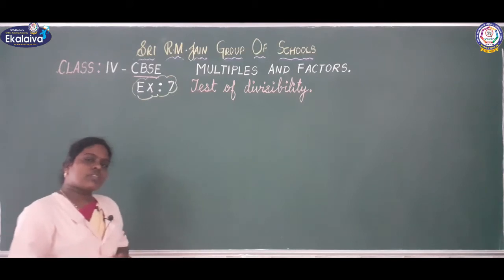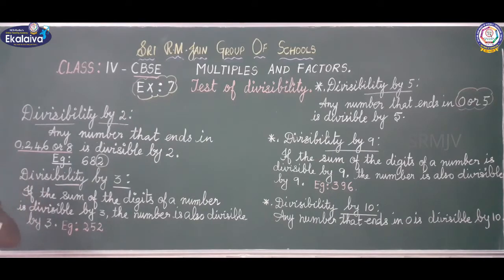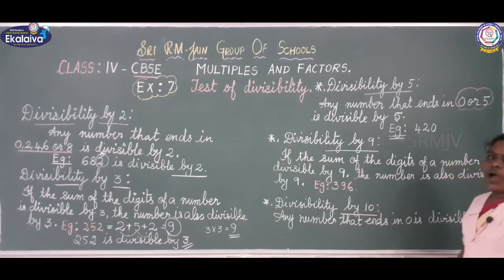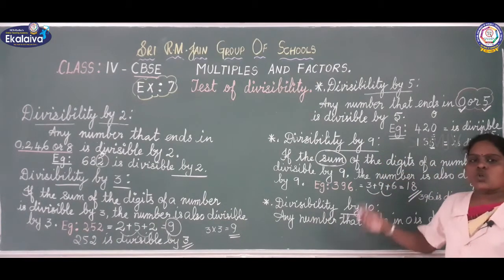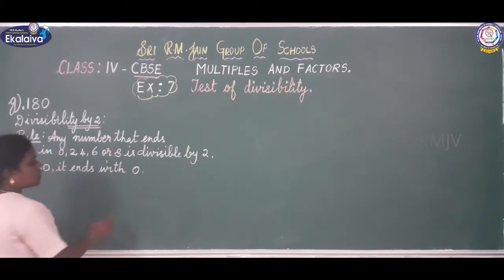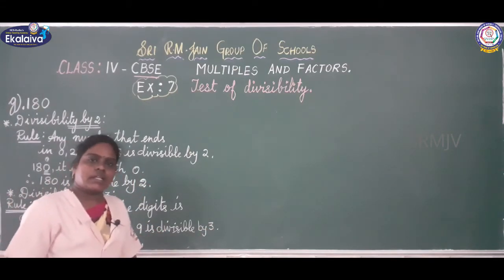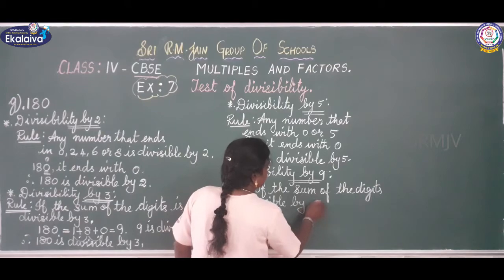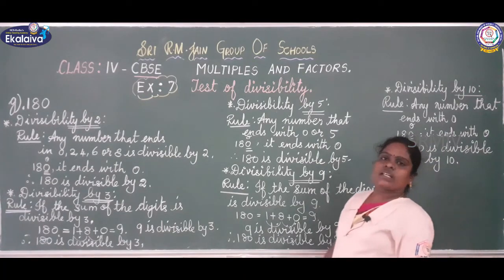CBSE - Class - IV - Maths - Multiples and Factors - Ex : 7 - Test of Divisibility